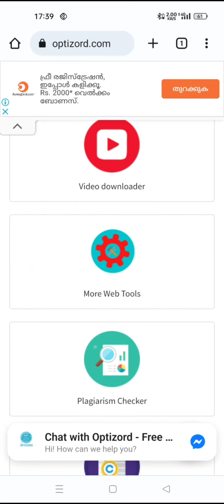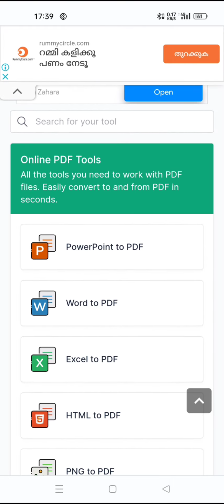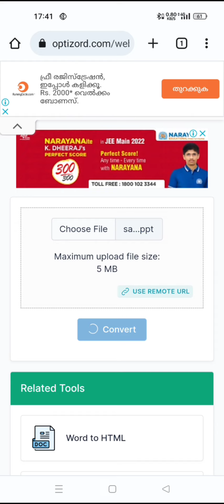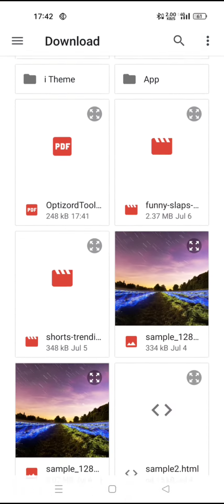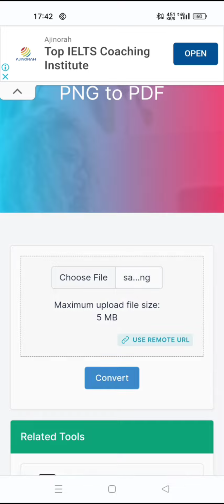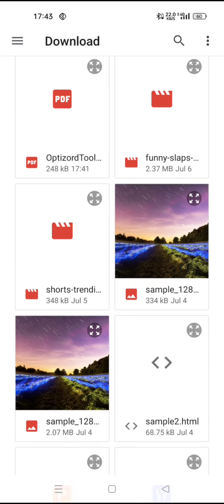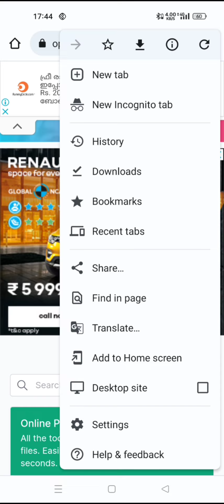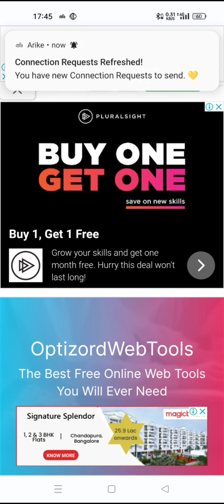Convert to PDF files easily | Optizord Web Tools | PDF Converter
Easily convert file formats to pdf's

PowerPoint to PDF
HTML to PDF
Word to HTML
Text to PDF
JPG/PNG to PDF

Optizord.com is a website that has over 200+ free online tools that are really useful to make various tasks easier, such as downloading videos, assisting in content writing, editing images, various web analyticals tools, different types of calculators and converters. etc.

PDF tools has been taken offline, will be back in a few months after updates.
Taken down due to increased server load.